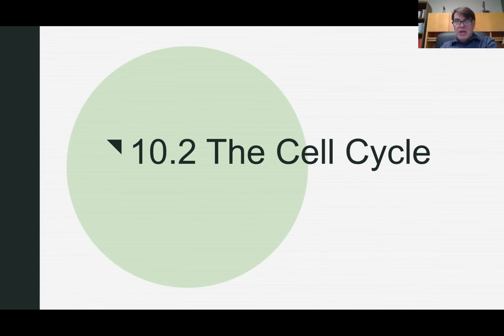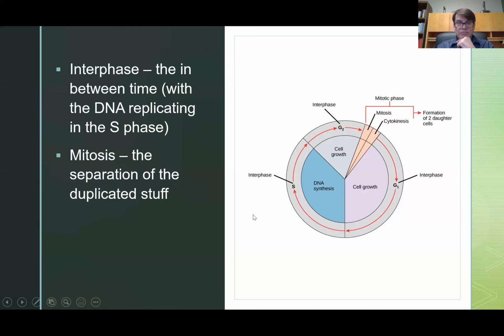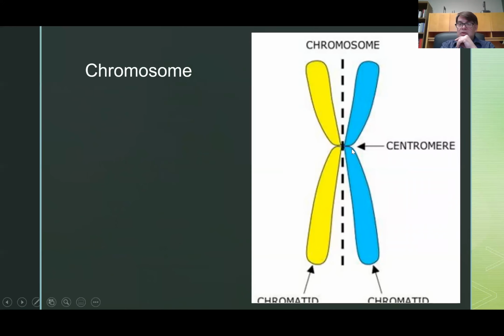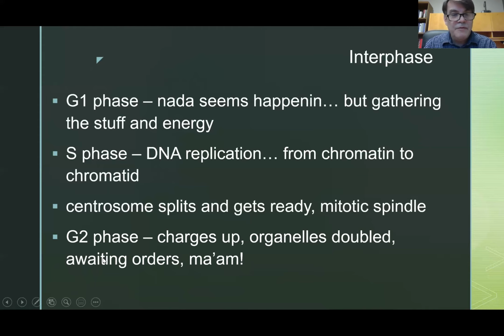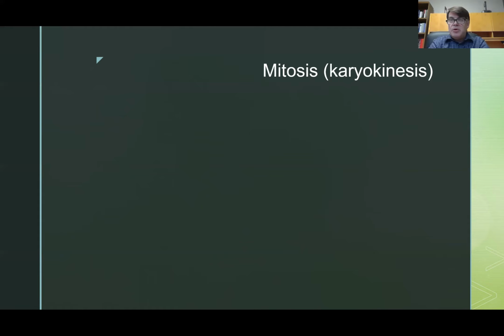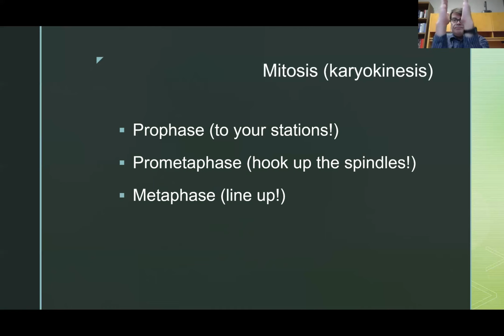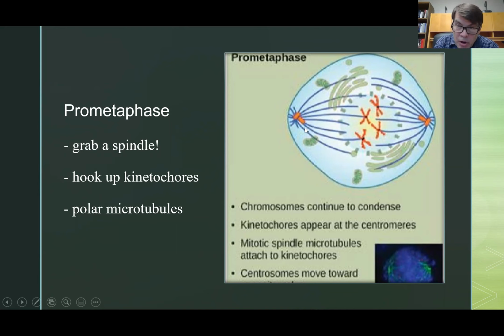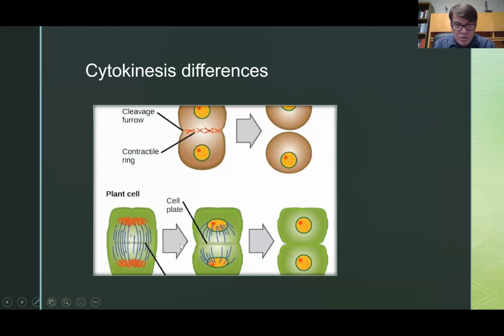10.2 The Cell Cycle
A 19 minute look at the stages of cell division (mitosis): prophase, prometaphase, metaphase, anaphase, telephase (and of course interphase). Relates to Clark, Choi, Douglas' Biology 2e